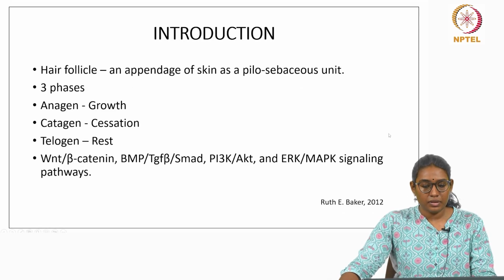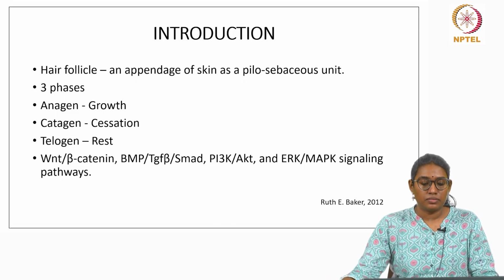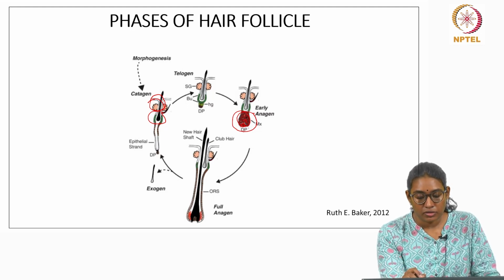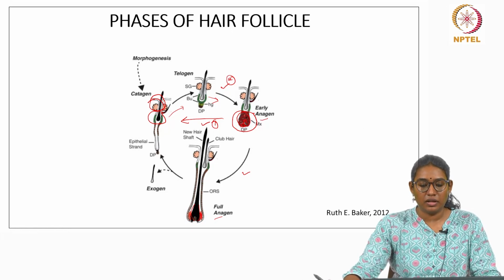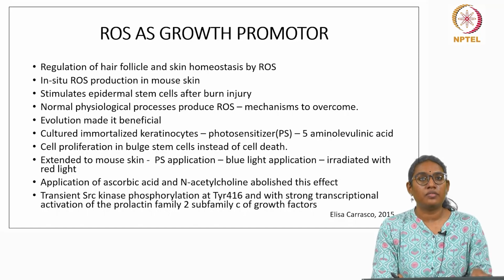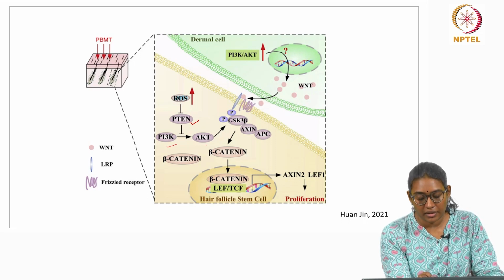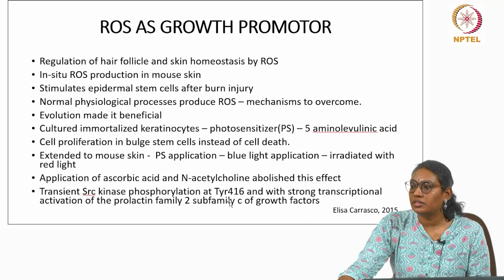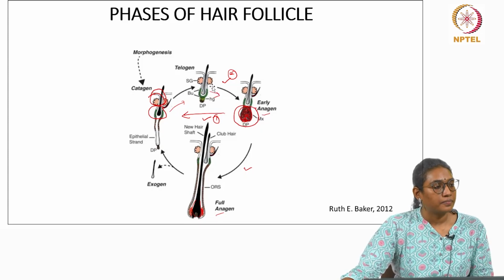Lec 40: Student presentation - Sujithra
Student presentation - Sujithra
IIT Madras